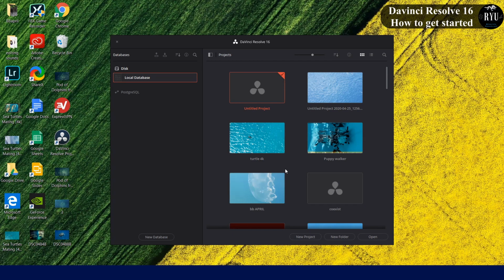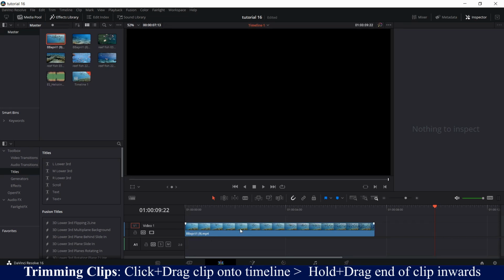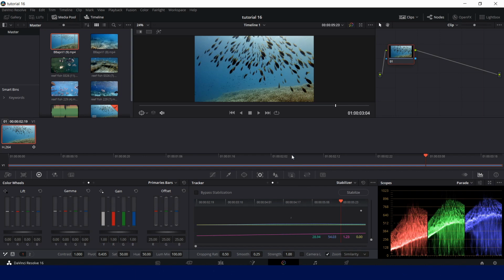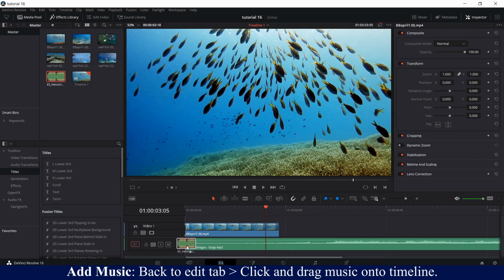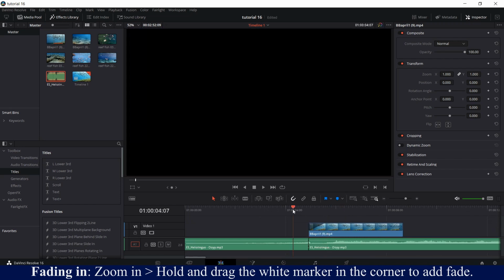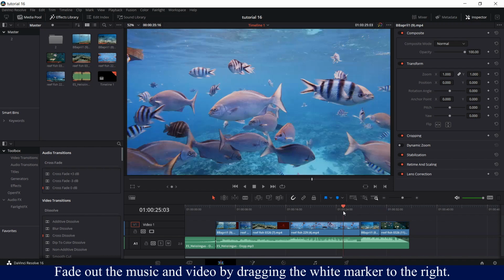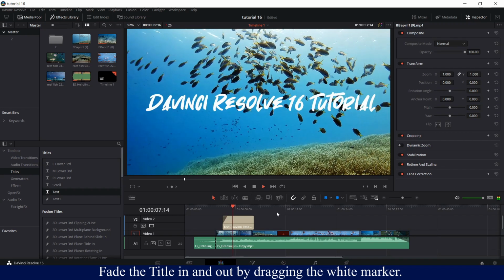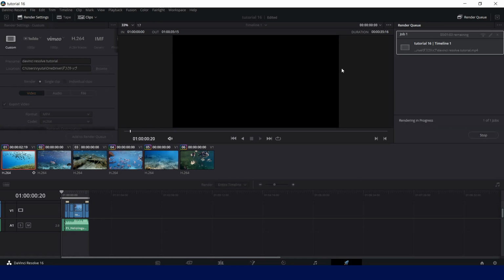Davinci Resolve Basics! How to create your first video in 2022!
In this tutorial i will teach you the basics of davinci resolve and how to get started using the software. I will teach you step by step on how to make your first video, from importing your footage all the way to exporting your final finished product.

The Gear That I Use:

My Main Camera [Sony A7III]
My Main GoPro [Hero 9 Black]
My Backup GoPro [Hero 8 Black]
My Backup GoPro [Hero 5 Black]
Main SD card [64gb-fast]
Backup SD card [32gb-slow]
3 Way Mount [I use this mount the most]
3 Way Mount offbrand
Mouth Mount [Very useful in certain situations]
Backup Batteries